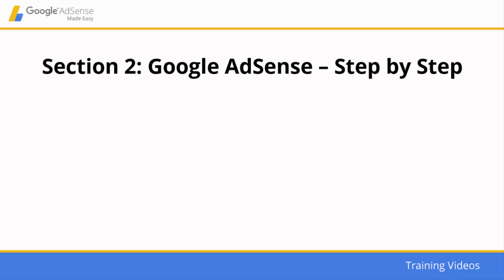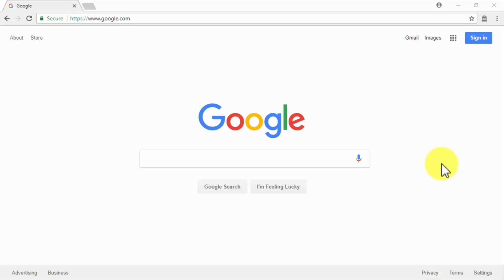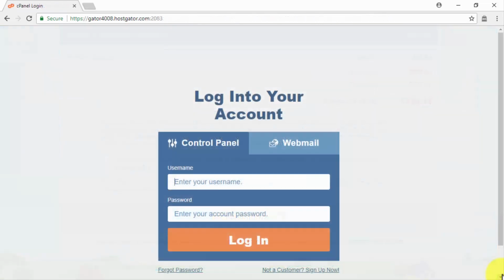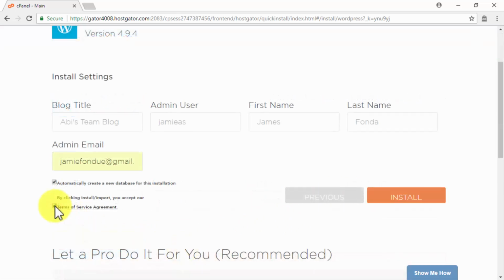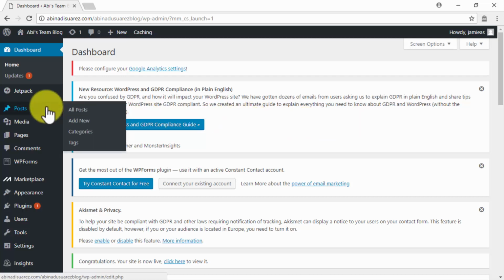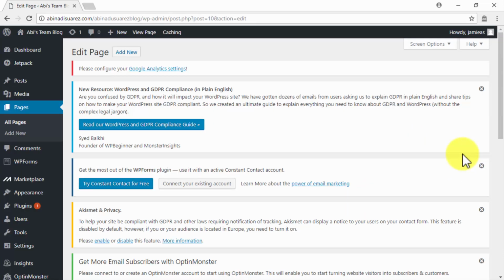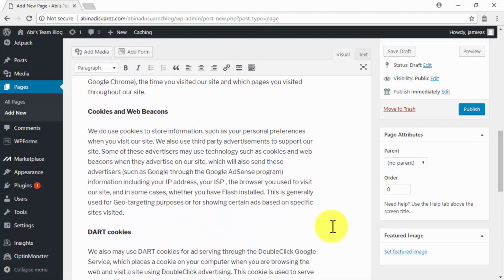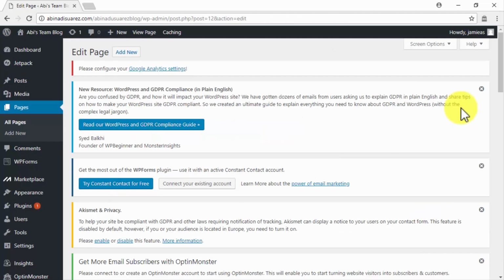Google Adsense-Video 5